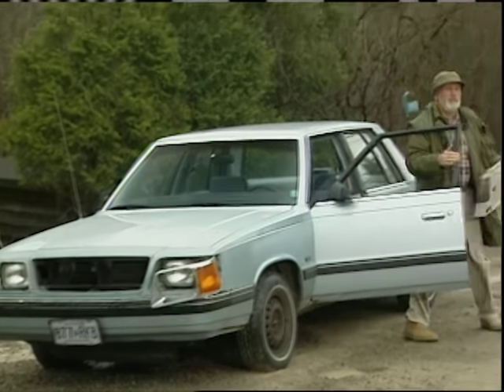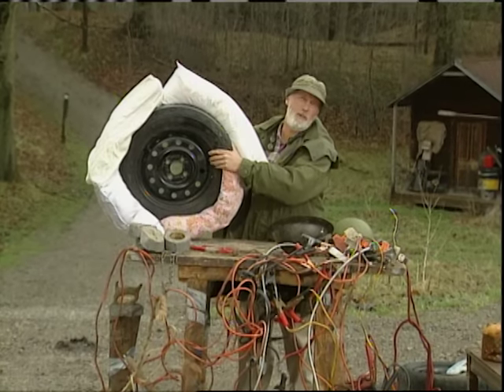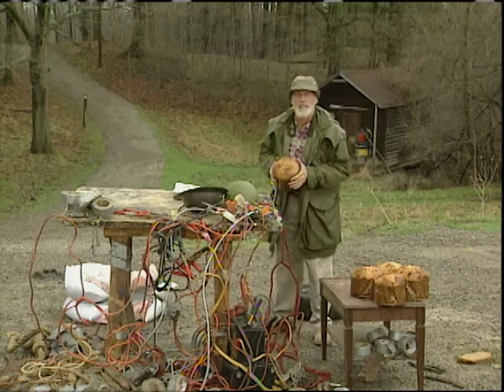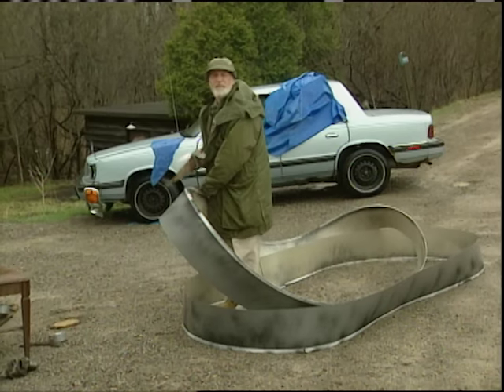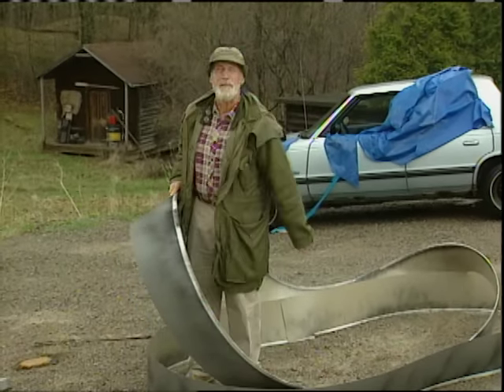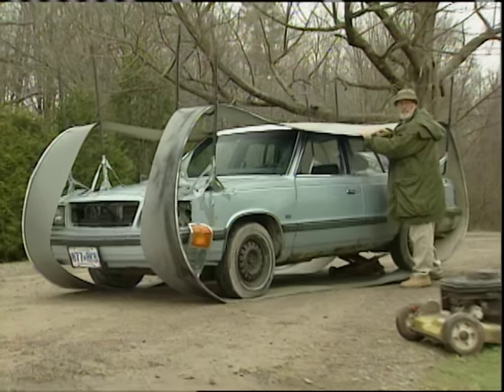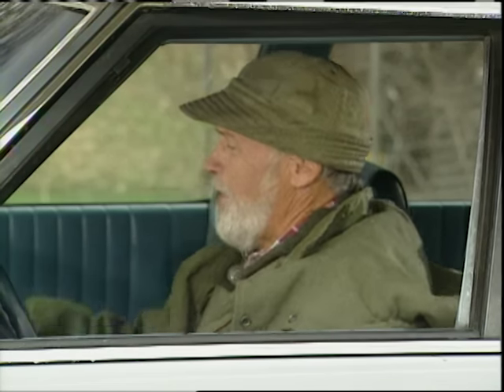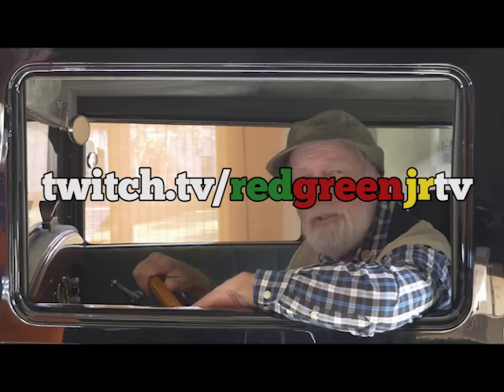Handyman Corner - Pot Hole Proof Car